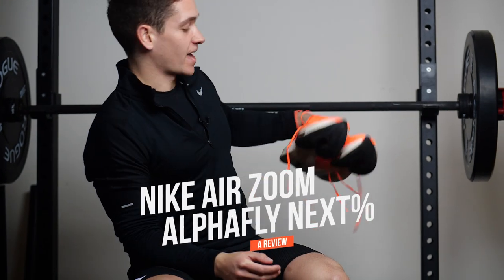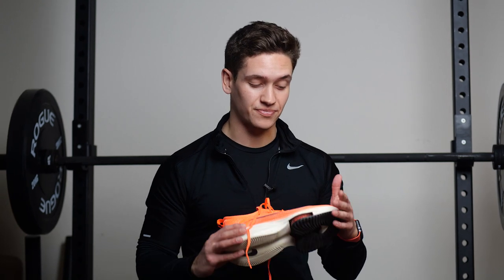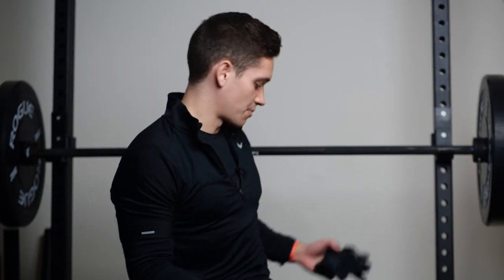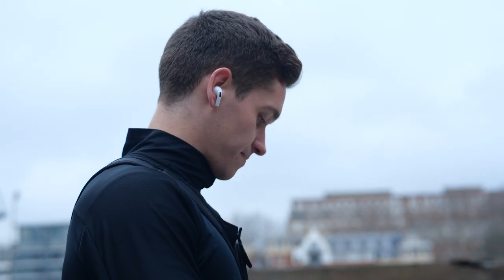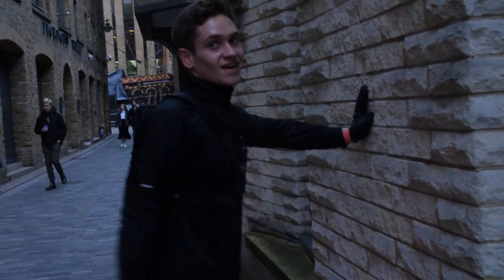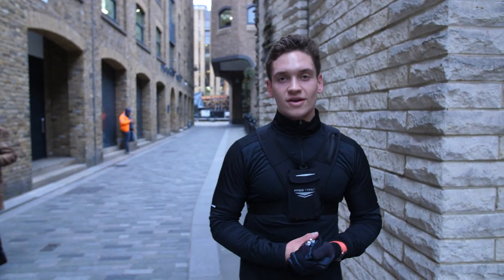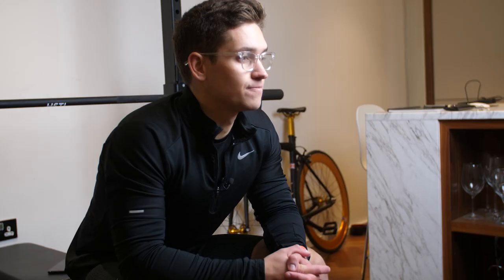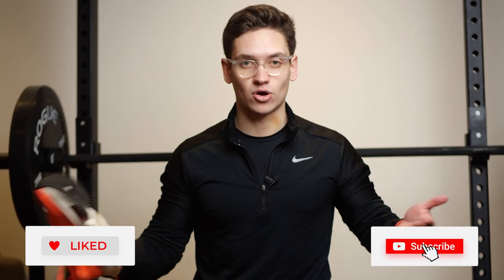My Sub 20 Minute 5km Run Attempt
🧬 Join My FREE Health + Performance Optimization Program for Entrepreneurs and Business People